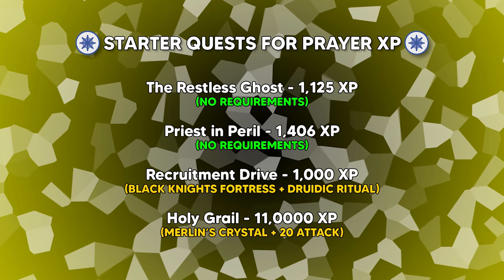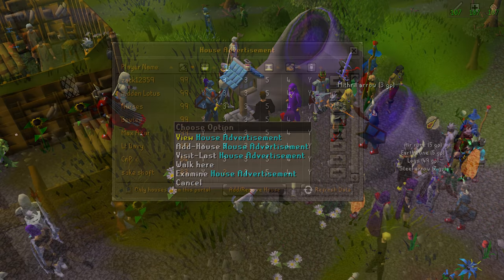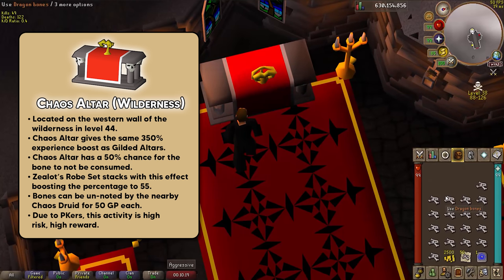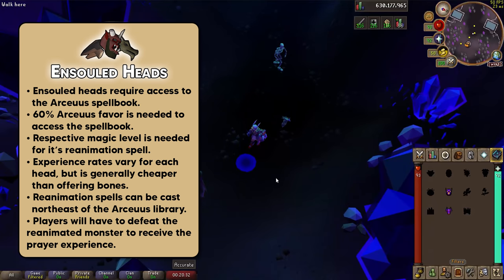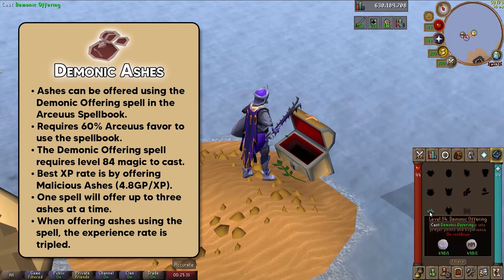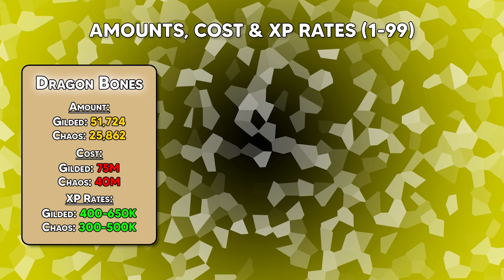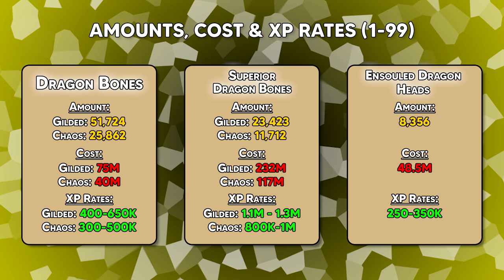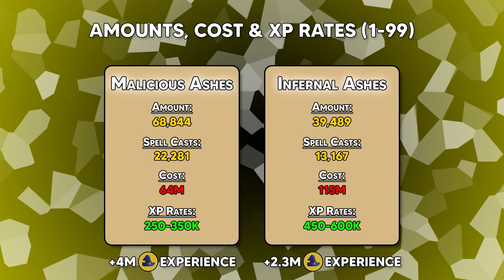OSRS PRAYER Guide in 10 Minutes or Less!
Any music used in this video was created by Jagex LTD and/or remixed by OSRSBeatz.